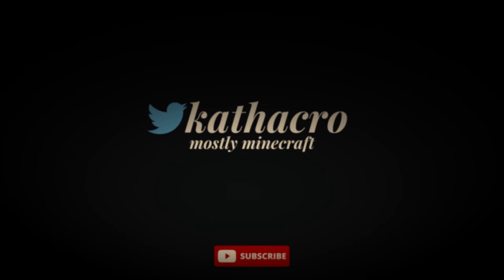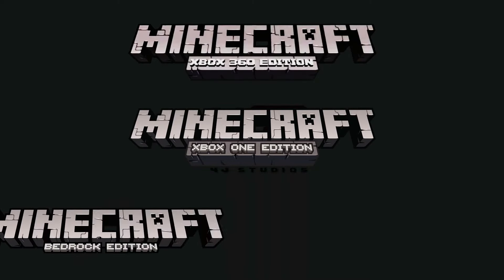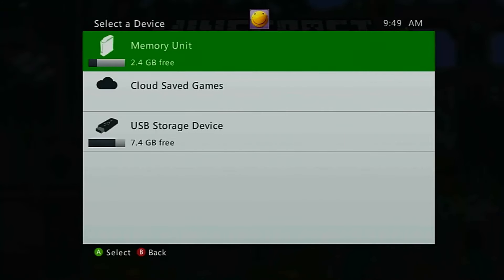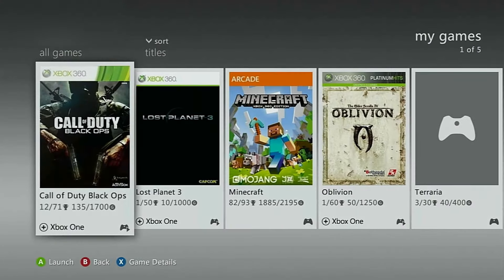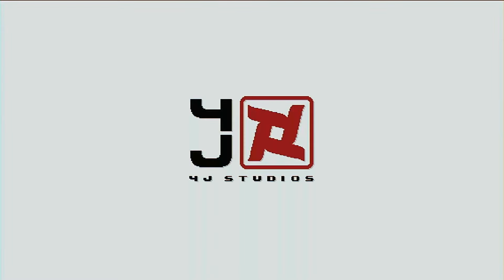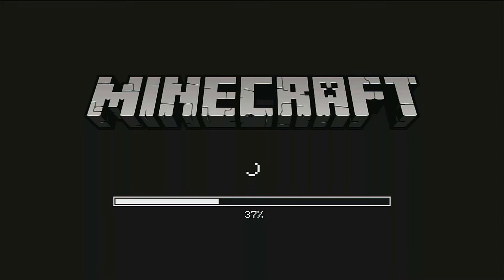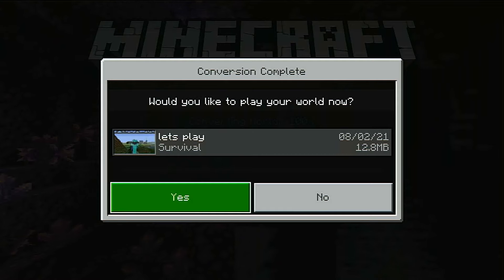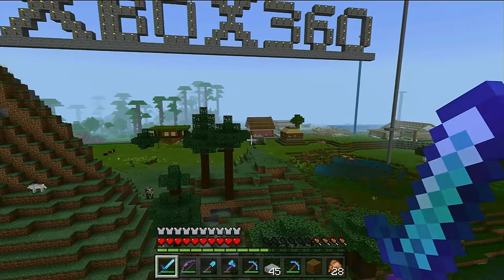MINECRAFT XBOX 360 - Transferring world saves to Bedrock (XBOX ONE)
This is a simple tutorial on how to transfer your XBOX 360 Minecraft world to Bedrock. Unfortunately the easiest way requires the XBOX ONE edition of Minecraft as well. So in total you will need 3 editions of Minecraft. Let me know if you have any questions!

🐾 XBOX: kathacro

Taggging like a lazy: kathacro,minecraft legacy edition 2021,minecraft xbox 360 edition 2021,legacy edition minecraft 2021,MINECRAFT XBOX 360 2021,minecraft for xbox 360,transferring xbox 360 to bedrock,xbox 360 world to bedrock,minecraft xbox 360 to bedrock,xbox 360 save to bedrock,Transferring world saves to Bedrock,convert xbox 360 to bedrock,xbox 360 minecraft conversion,xbox 360 conversion to bedrock,xbox 360 transfer to bedrock,minecraft xbox 360 to xbox one,360 to bedrock